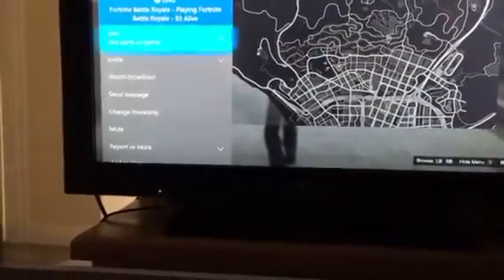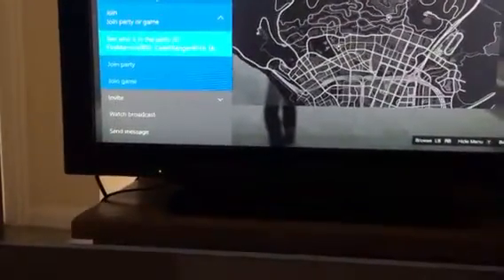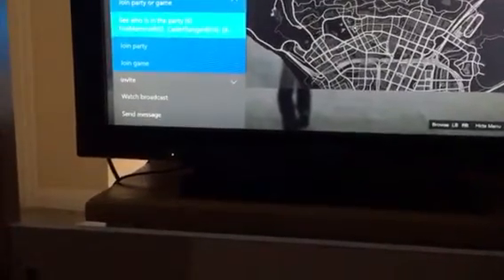See Who’s Appearing Offline In An Xbox Live Party [Tutorial]